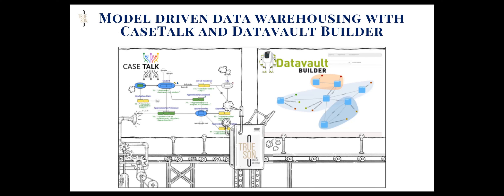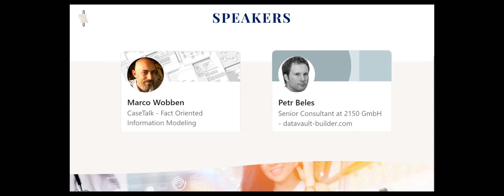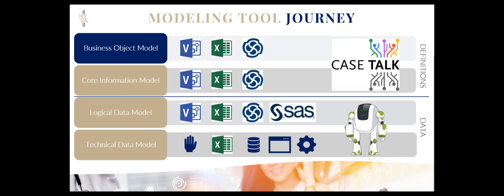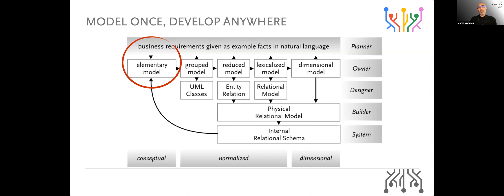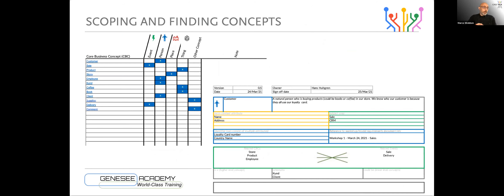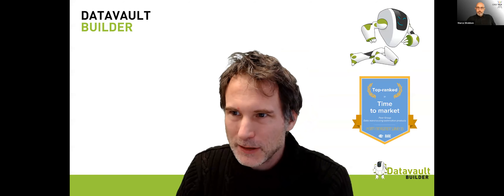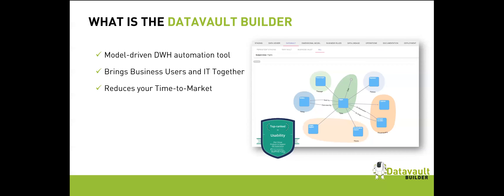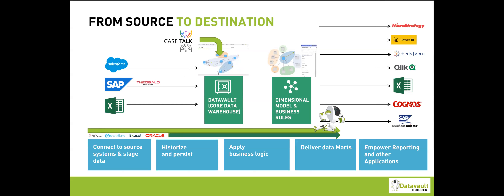Model driven data warehousing with Trueson, CaseTalk and Datavault Builder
Implement your data warehouse solution driven by natural language, business facts and aligned information models into a generated and operational Data Vault. CaseTalk has an intelligent way of converting natural language into information models all the way to a Data Vault design. CaseTalk connects and synchronizes with Datavault Builder and your Data Vault will be generated. From that point on Datavault Builder totally organizes your development lifecycle from implementation to operation.

In this webinar we will give you an insight on how to implement your Data Vault successfully by explaining the fully aligned modeling approach and implementation, supported by these two brilliant tools.

CaseTalk supports you in gathering and building accurate information models. Once your domain expert's natural language with concrete examples is captured, CaseTalk generates a wide range of IT artifacts (including Data Vault) with a single click of a button. By preserving all communication (semantics, rules, examples and metadata), stakeholders can easily validate all models and artifacts for correctness. CaseTalk comes with a wide range of model well-formedness rules, easily customized metadata for extended governance support, import and export capabilities, and model version management and lineage support.

The Datavault Builder is a 4th generation model-driven end-to-end Data Warehouse automation tool covering all aspects and phases of a Data Warehouse including Design & Development, Lifecycle Management, & Operations.